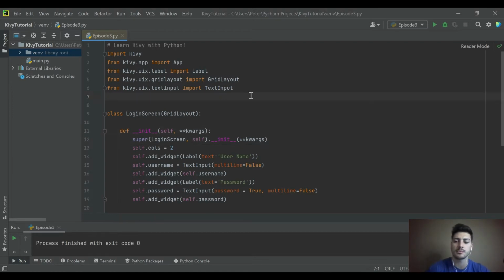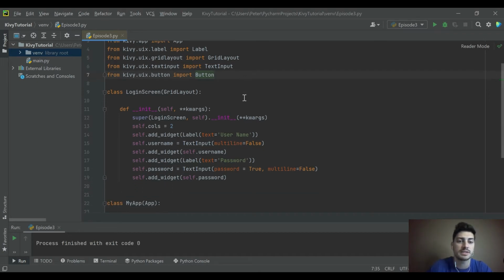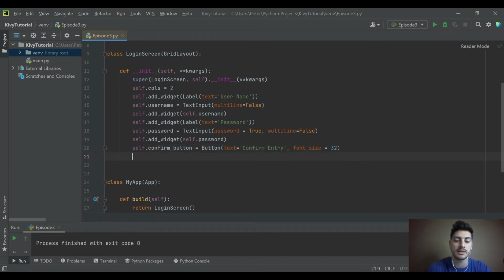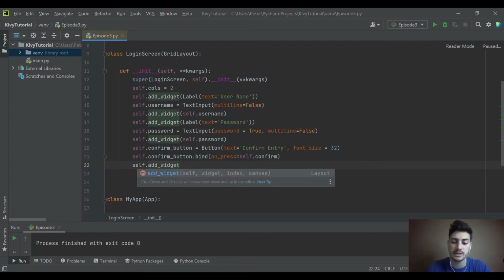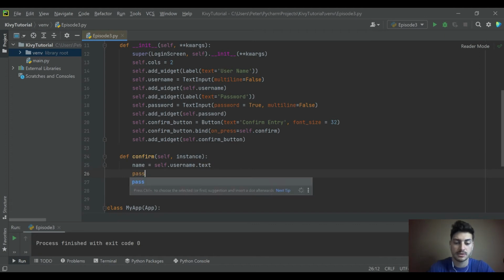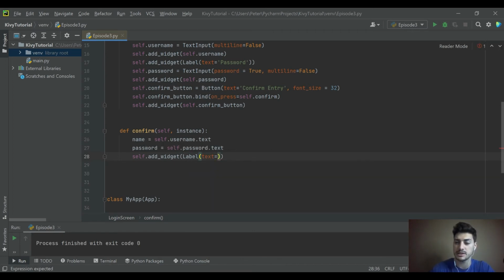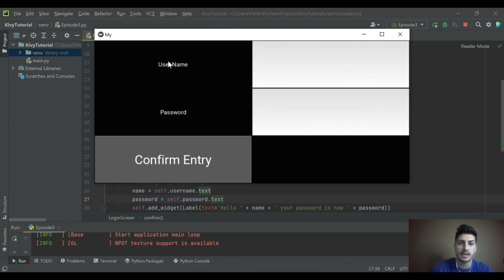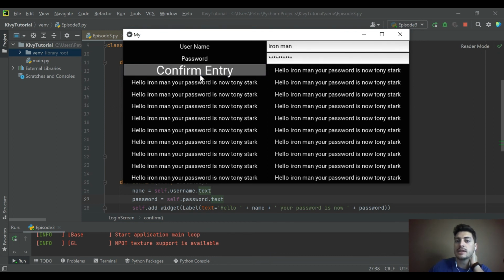Buttons and Display Outputs in Kivy, Python's Global App Builder for iOS, Android, Linux, Mac, PC!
Learn to develop universally compatible apps using Python and Kivy!! This is episode 3 in an intro to Kivy series from LeMaster Tech. This episode covers creating code to add buttons and display user outputs on screen in Kivy!

If you want to see anything specific on the channel or have technical questions about anything leave a comment on our of our videos and we will get back as soon as we can!